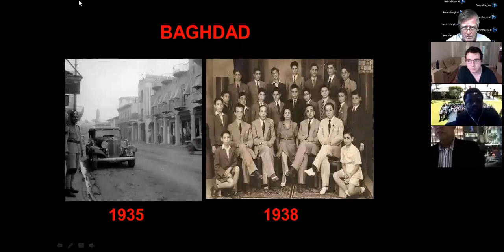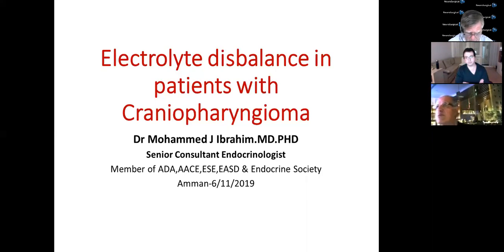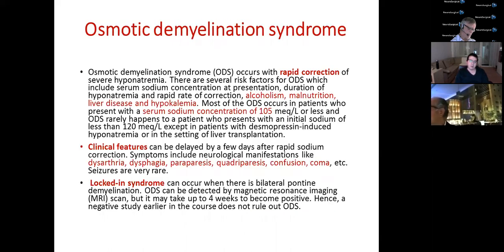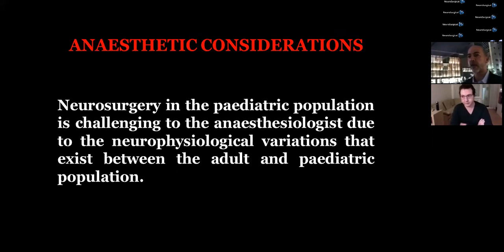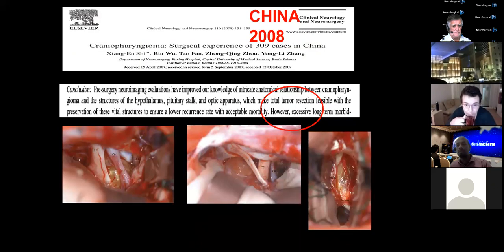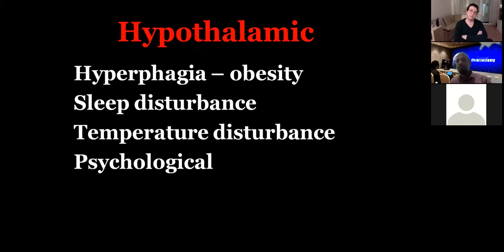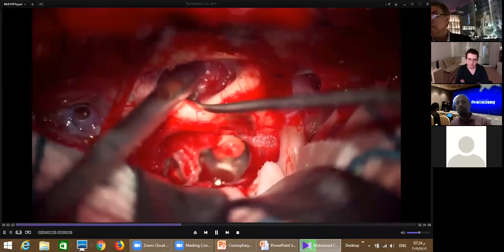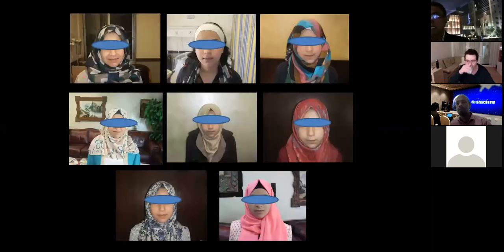Radical Excision of Craniopharyngiomas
Scientific presentation on Radical Excision of Craniopharyngiomass by Dr Ibrahim Sbeih, followed by discussion with medical panelists.